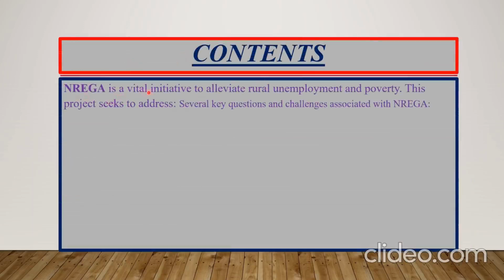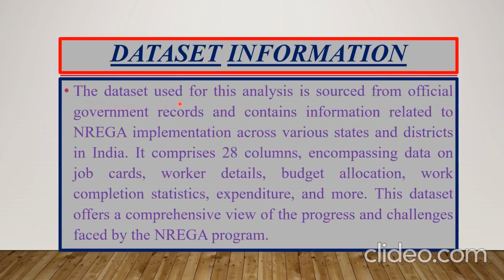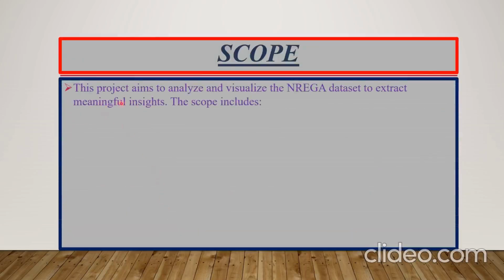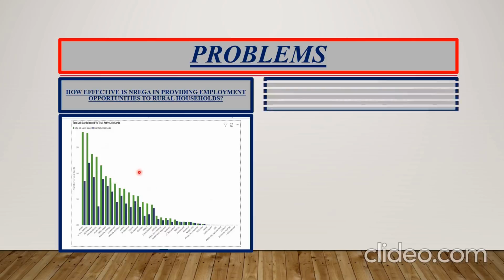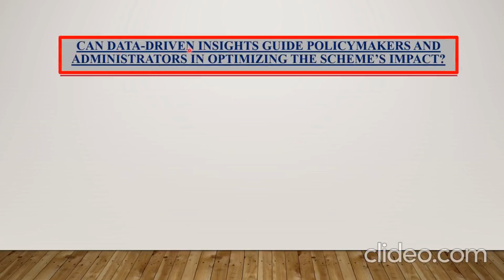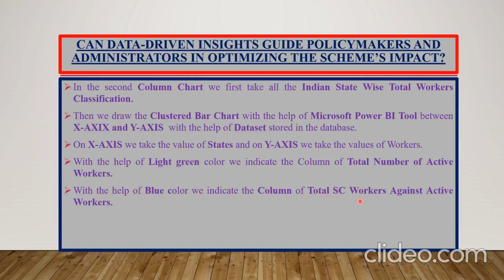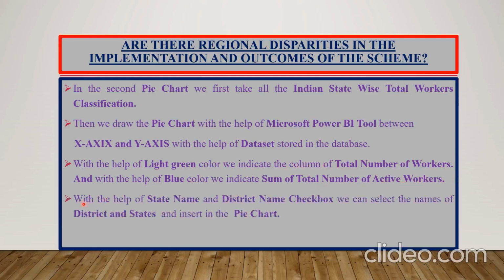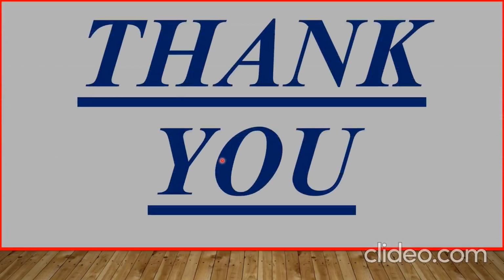NREGA ANALYSIS WITH POWER BI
This reel was created by Shrikant Bopche   for mentorness Internship.